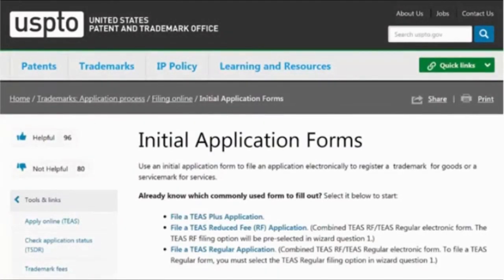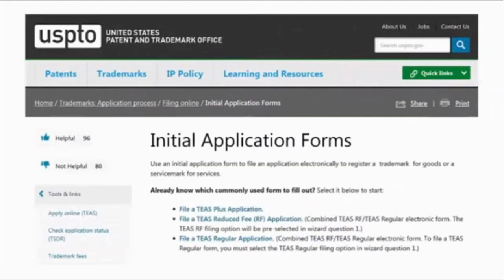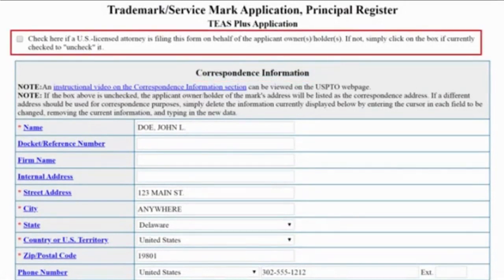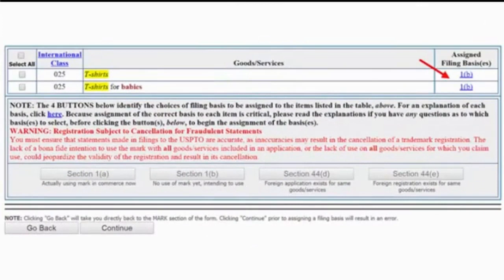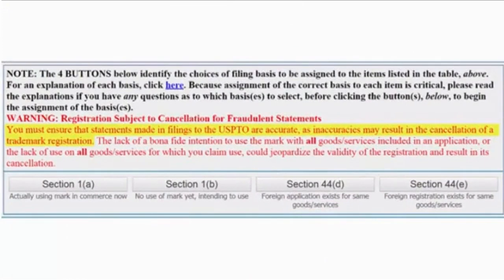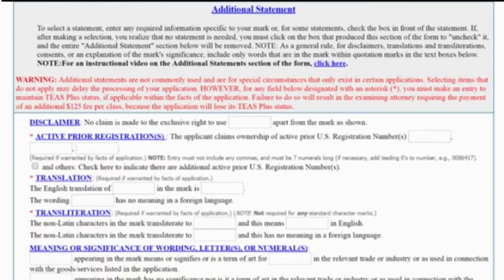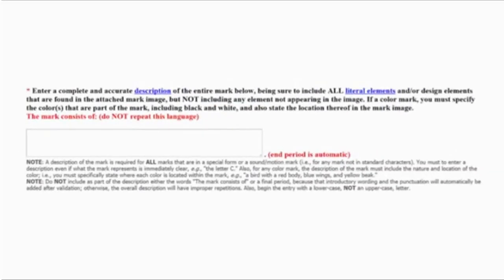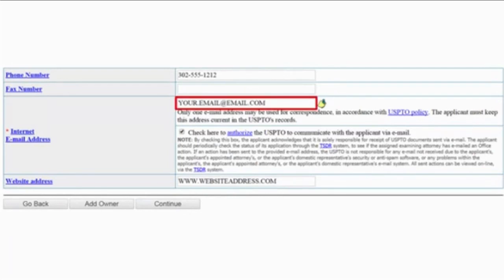Intro_IP_Clinic-Trademarks Segment 3-26